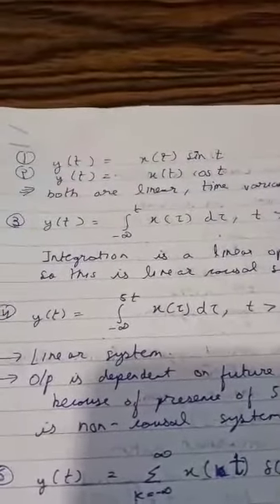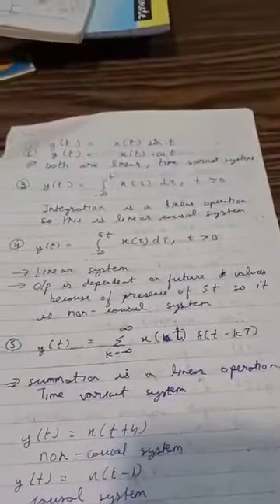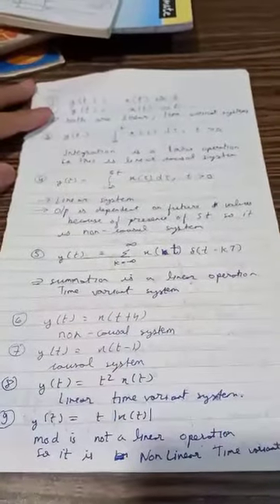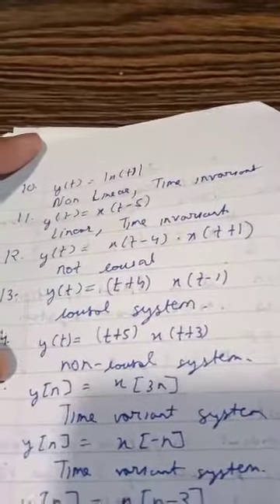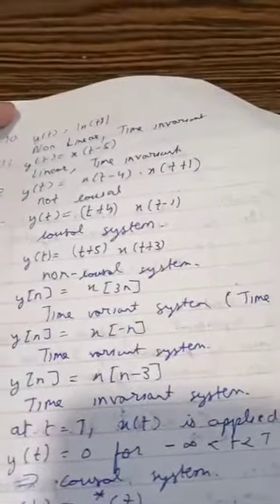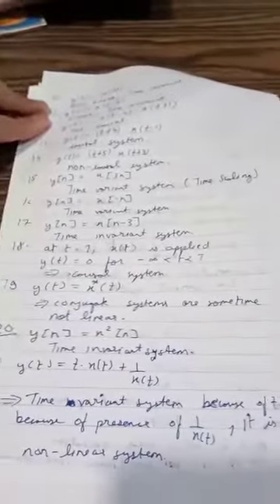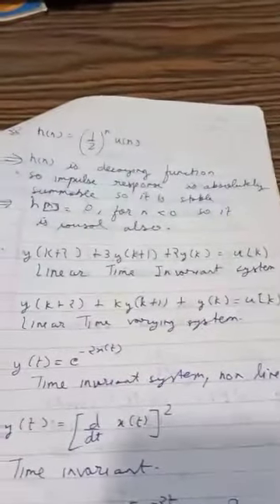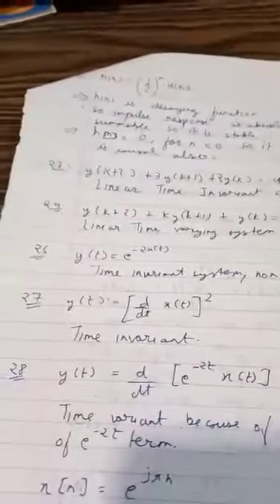34 Questions on Linear, Time Variant, Causal and Recursive systems